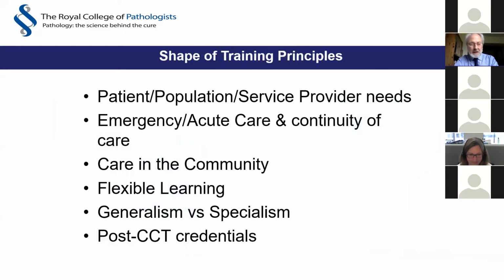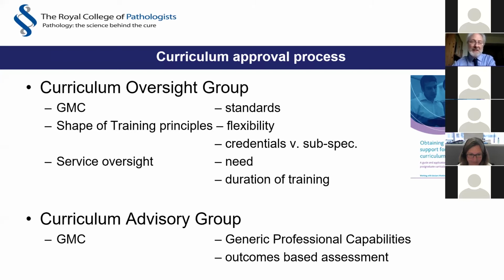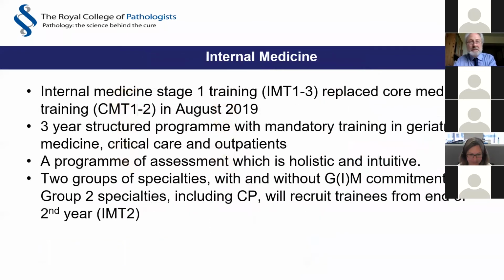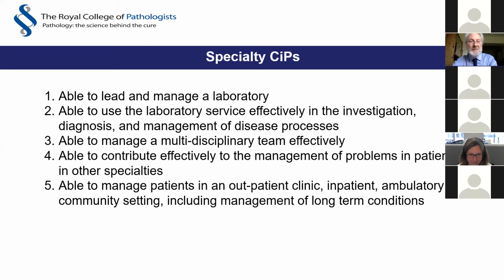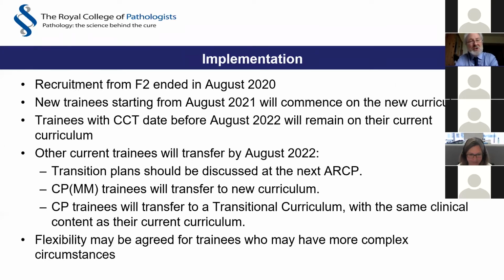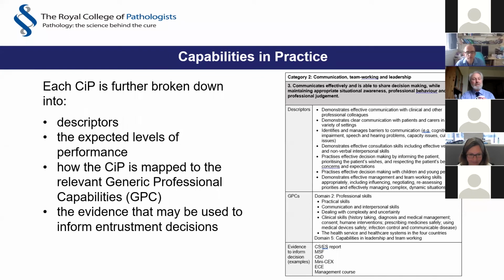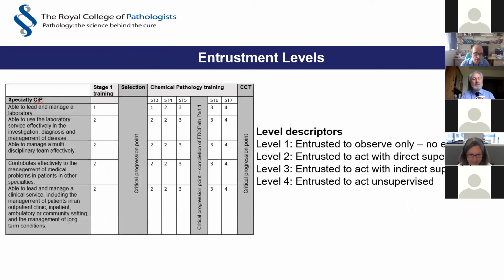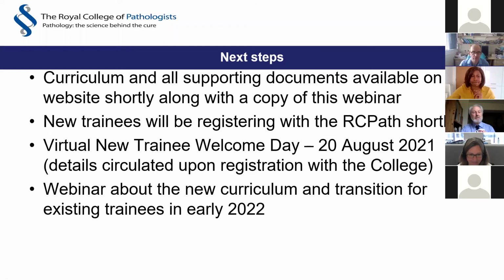Chemical Pathology curriculum update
The aim of this event is to introduce the new Chemical Pathology curriculum to trainers and educational supervisors. The talk covers background to the curriculum update, transition, and rollout and CiPs and entrustment levels.

Speakers:
Dr Andrew Hutchesson
Dr Adrian Park